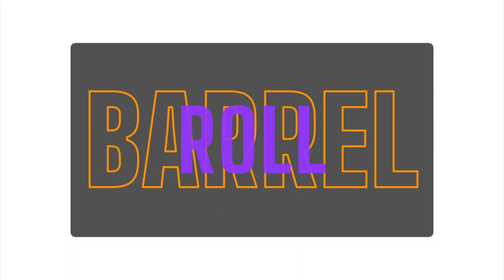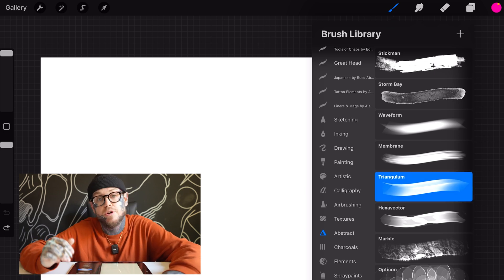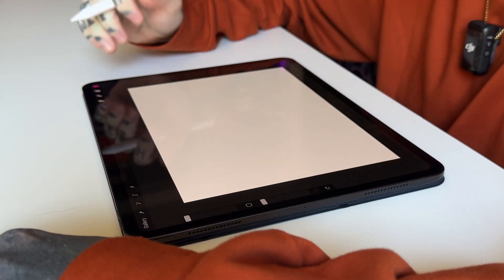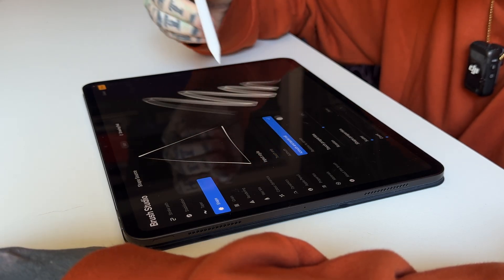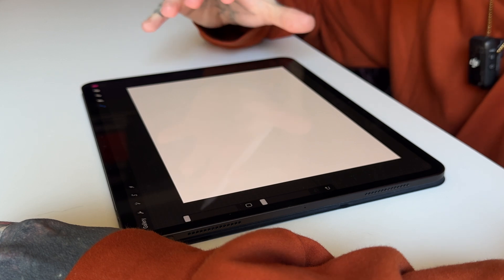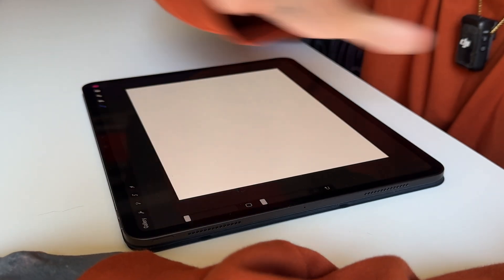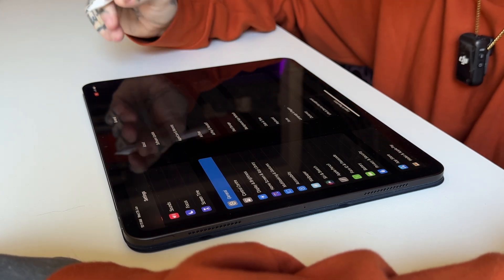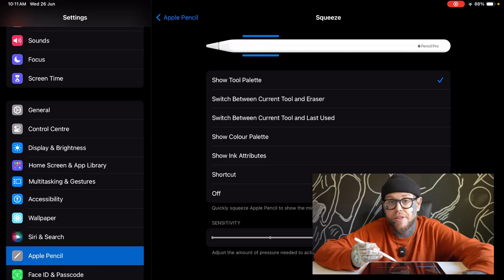Procreate PROBLEM on M4 iPads: What You NEED to Know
Procreate on the new M4 iPads is fantastic, but there are some things you need to know about before you make the jump to get this app or potentially upgrade your current iPad. Just like every new upgrade out there, there will be things that work straight out of the box and some things that won't, watch along as I tell you what to keep an eye out for, what you can and can't do straight away, and what we still are going to have to wait a little while to be able to do inside of Procreate.